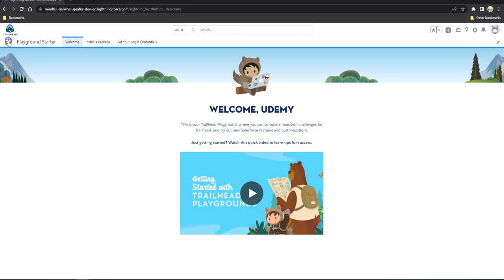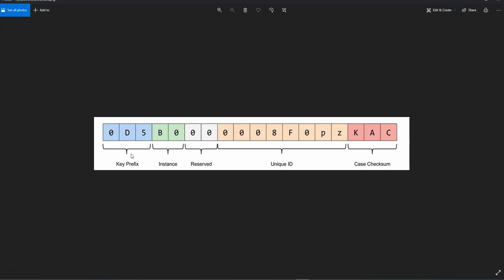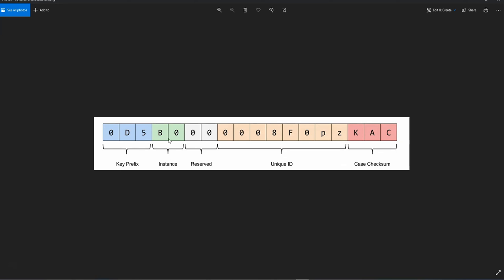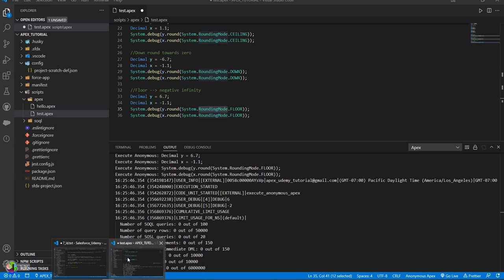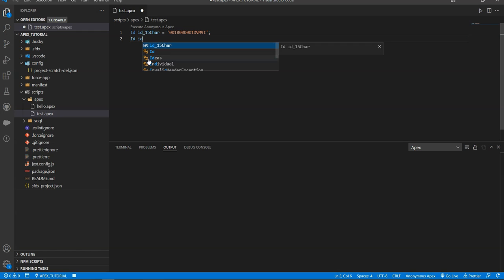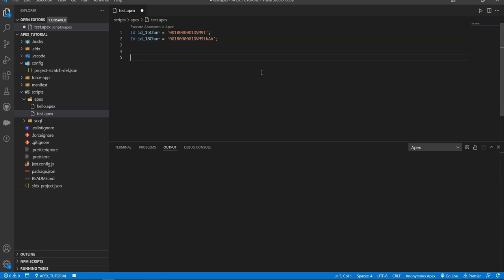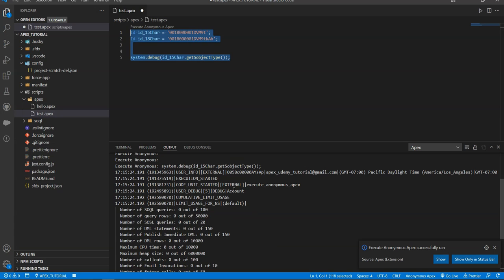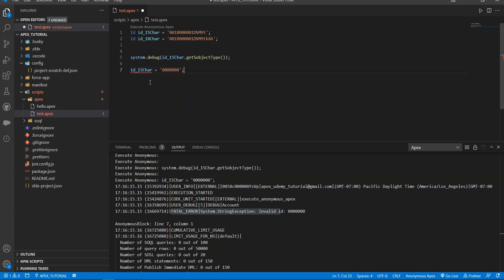6. Ids - Free Partial Apex Course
Go through Apex ids and common methods with Id variables.